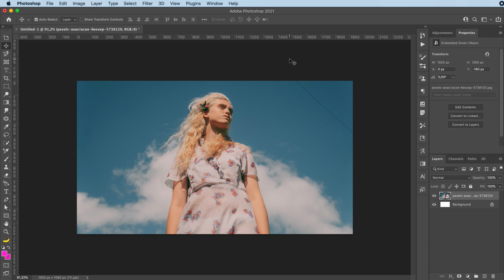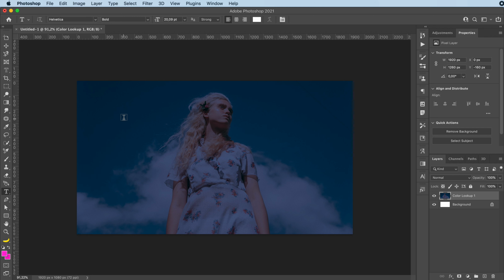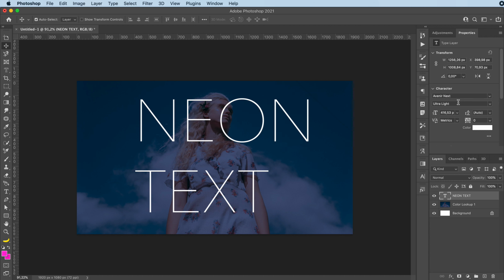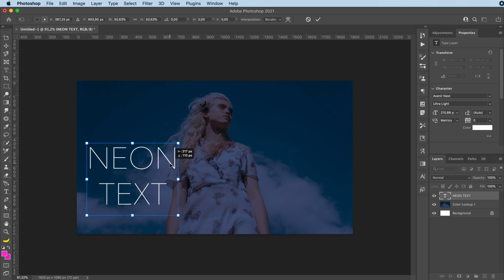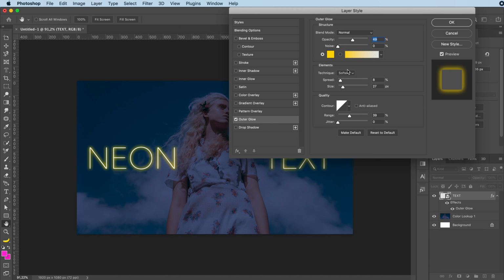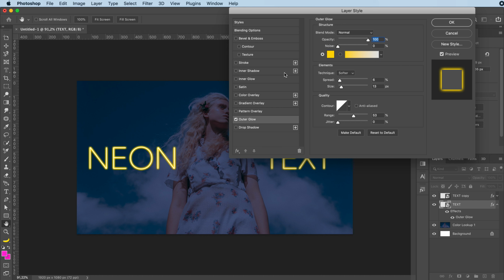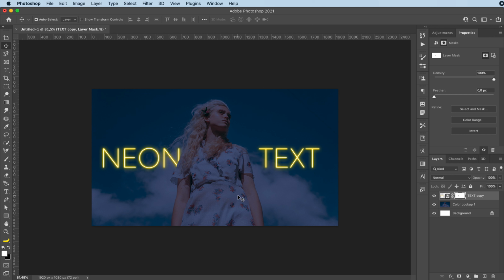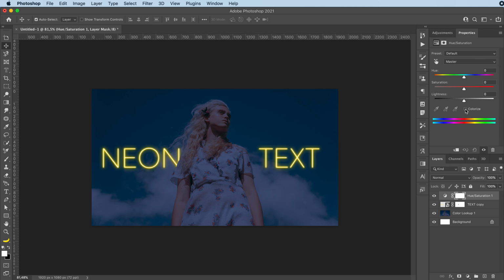ADD NEON TEXT TO YOUR PHOTOS :) PHOTOSHOP TUTORIAL